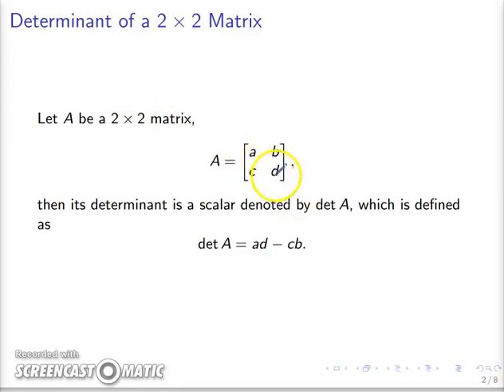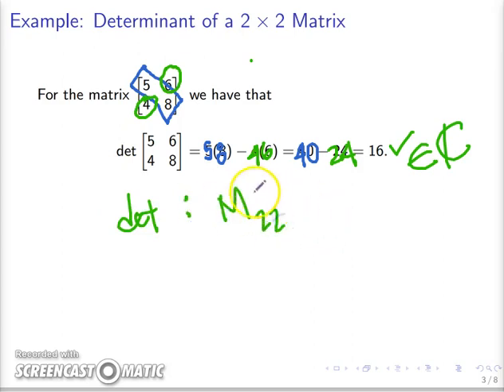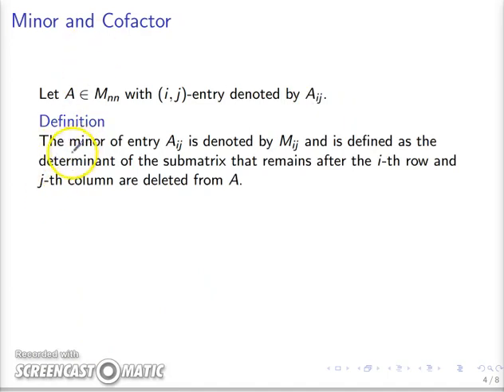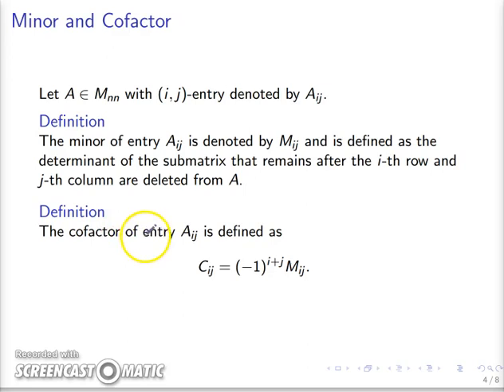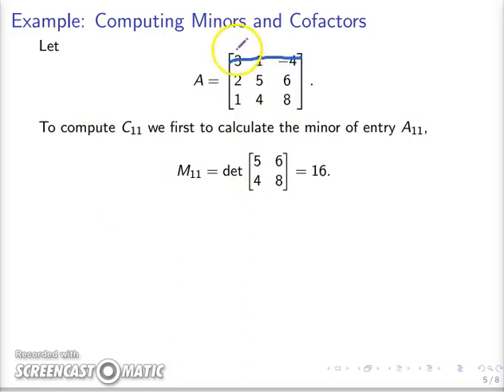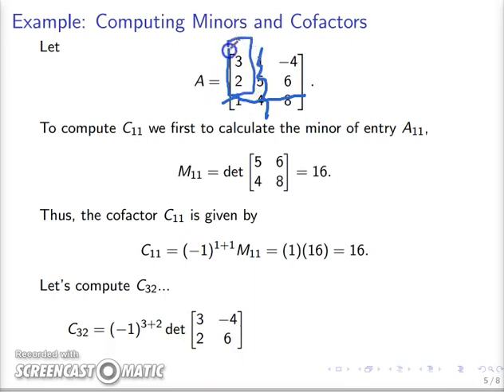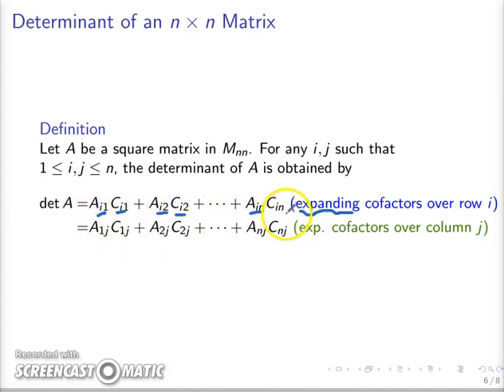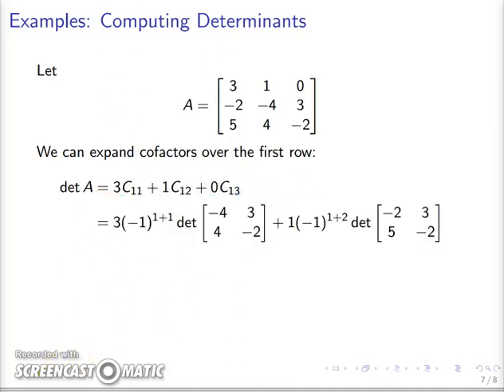MATH 2120 Determinants